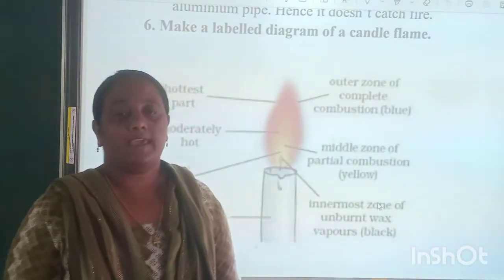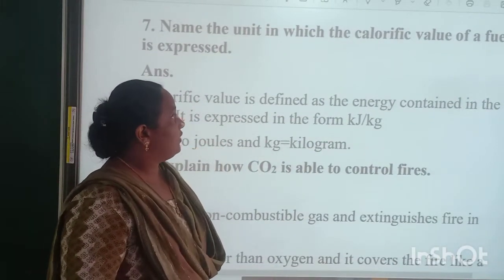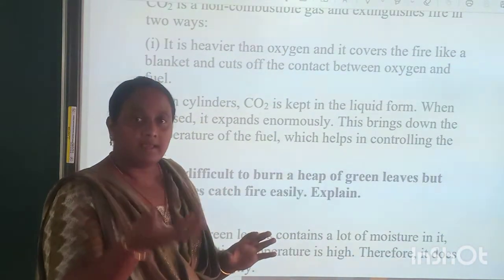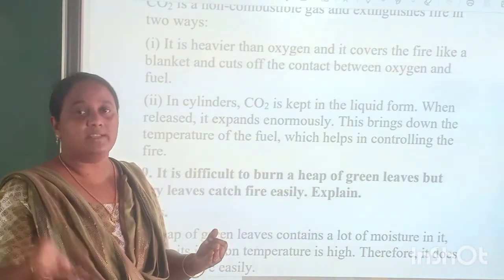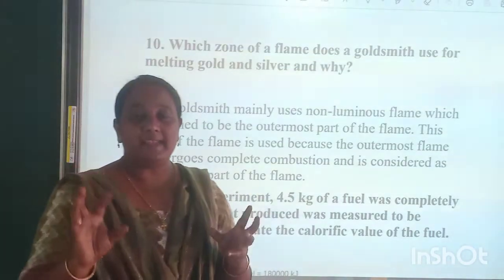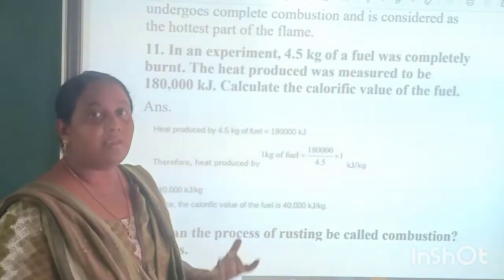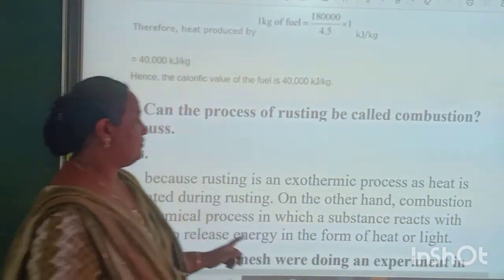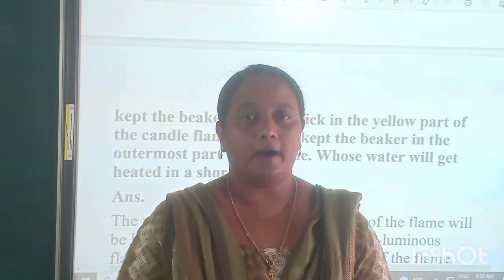STD 8 CD SCIENCE CH 6 PART 5